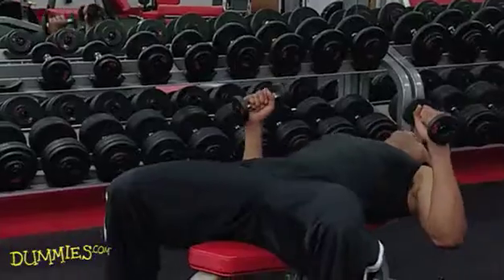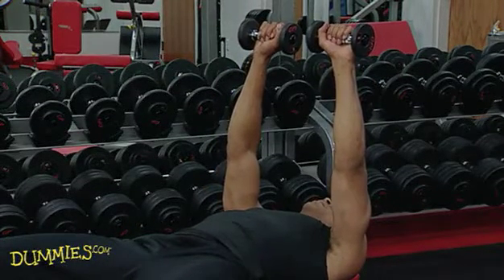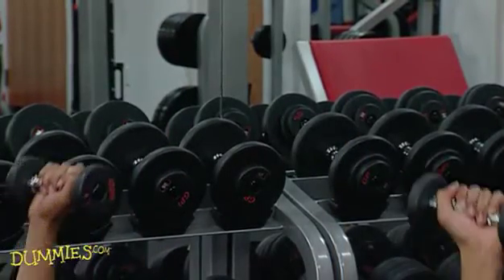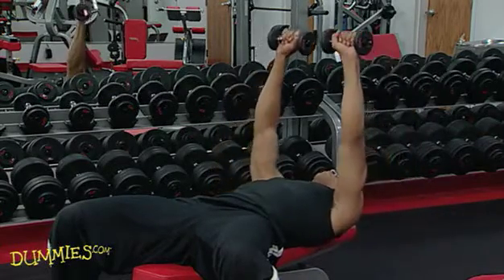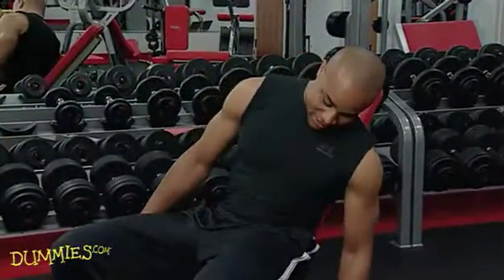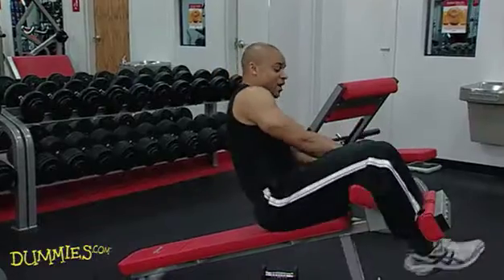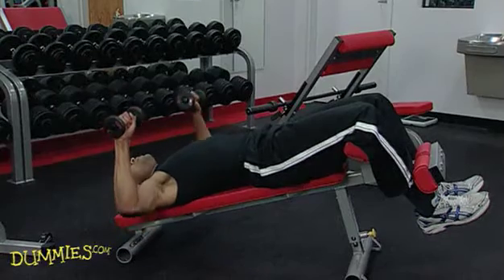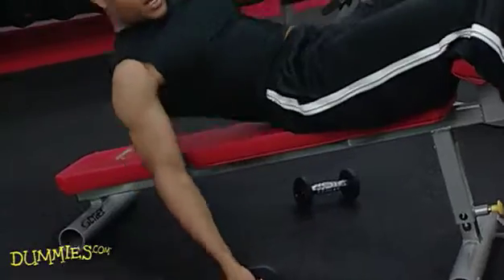How to Do a Dumbbell Chest Press For Dummies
Build up your chest muscles, shoulders, and triceps with a dumbbell chest press. You can vary your exercise routine by doing an incline or decline chest press. This video shows you how to position your bench and dumbbells for a safe workout.